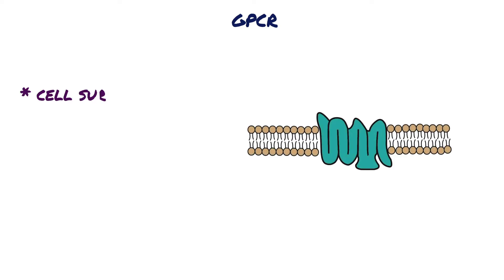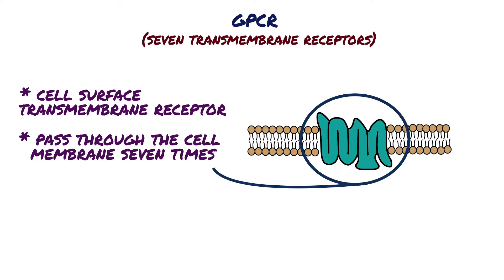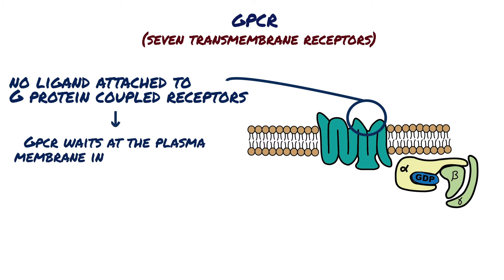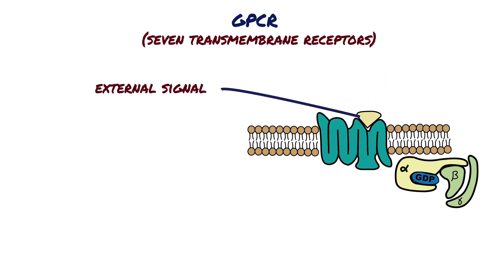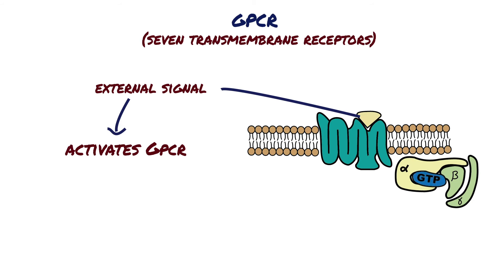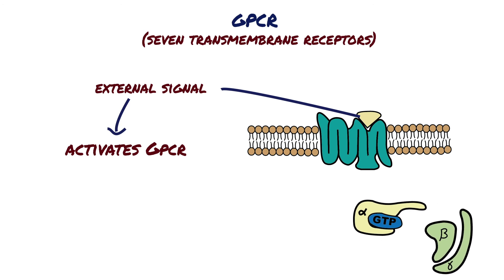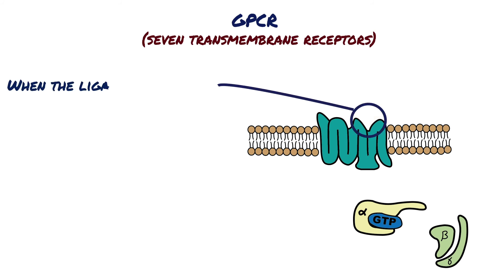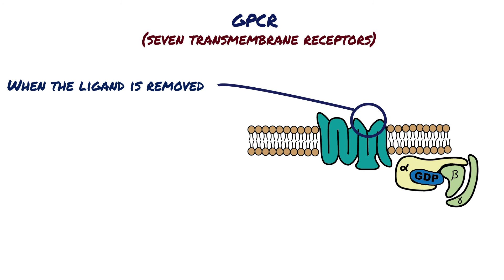G Protein Coupled Receptors (GPCRs) - Structure, Mechanism of Action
A G protein coupled receptor is a cell surface transmembrane receptor. G protein coupled receptors are also called seven transmembrane receptors because they pass through the cell membrane seven times.

Some parts of the receptor that protrude into the cell cytoplasm  are coupled to G proteins that include three parts the alpha, beta , and gamma subunits.

When there is no ligand attached to G protein coupled receptors, G protein coupled receptor waits at the plasma membrane in an inactive state. In the inactive state, the alpha subunit of the G protein is bound to GDP.

The G protein coupled receptor is activated by an external signal in the form of a ligand or other signal mediator. This creates a conformational change in the receptor, causing activation of a G protein.

Ligand binding changes the picture: the G protein coupled receptor is activated and causes the alpha subunit of G protein to exchange GDP for GTP. Now active G protein separates into two pieces one called the alpha subunit, the other consisting of the beta and gamma subunits.And they are also freed from the G protein coupled receptor. The subunits can interact with other proteins, triggering a signaling pathway that leads to a response.

When the ligand is removed , the alpha subunit will hydrolyze GTP back to GDP, at which point the G protein becomes inactive. The inactive G protein reassembles as a three piece unit associated with a G protein coupled receptor. Cell signaling using G protein coupled receptors is a cycle, one that can repeat over and over in response to ligand binding.